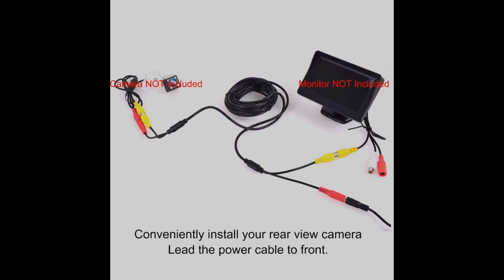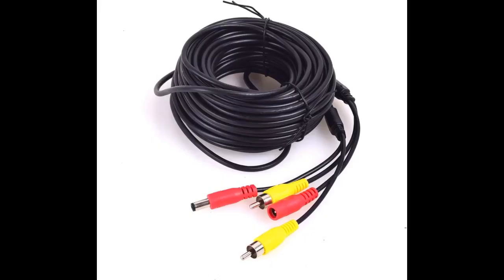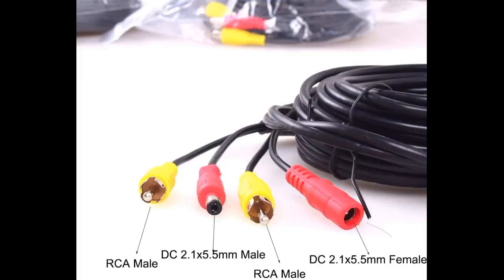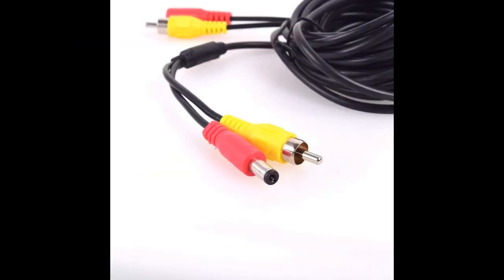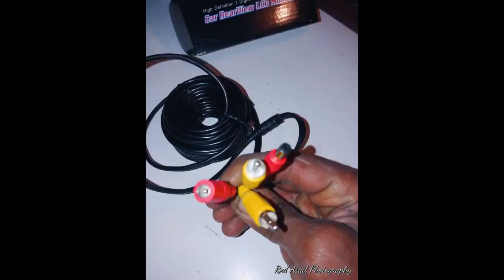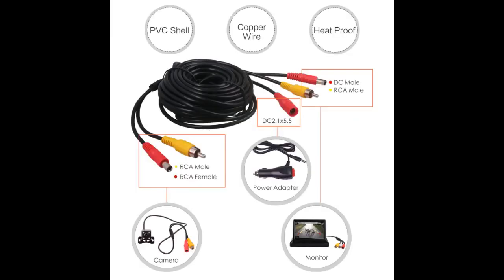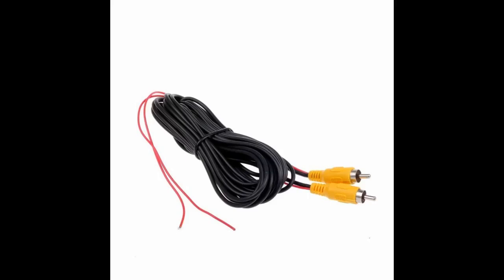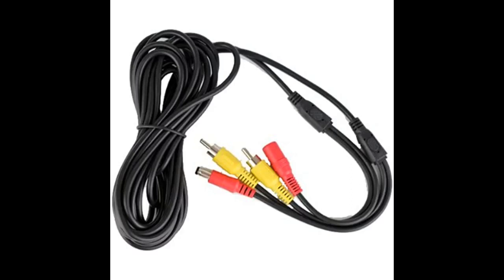More In The Description Car RCA DC Video Extension Cable for Backup Camera CCTV Security Truck...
Car RCA DC Video Extension Cable for Backup Camera CCTV Security Truck Bus Trailer Reverse Parking System (10 Meters/32 Fe...

Power and video signals transmitting in one cable. Designed for CCTV Monitor/Rear View Parking System Easy installation with two color coded power and RCA plugs, 100% shielded offering Nickel plated plugs to ensure precisely signals transmitting, Plug and Play superb protection against EMI/ RFI interference , Weatherproof for outdoor use Compatible With: professional CCTV/ surveillance camera, earview Camera, DVD player, TV Box

I needed to move my receiver from the back of my 31 foot 5th wheel to the front, and this worked perfectly. To do this, I needed the Female to Female RCA A/V Joiner Video...
Worked as it should
I use these for installing backup camera systems on race car trailers and duallys. They are compact; so compact that at first I was concerned about their ability to carry a vivid video signal.
I took a chance, though, and was very pleased with the result. In fact, their compact design makes it easy to hide the cable run. You must...